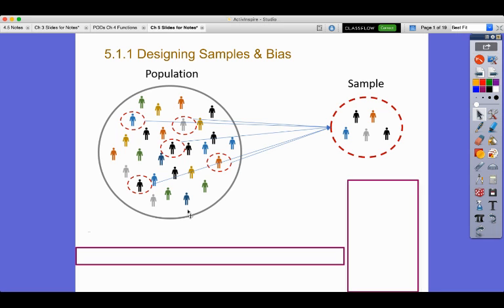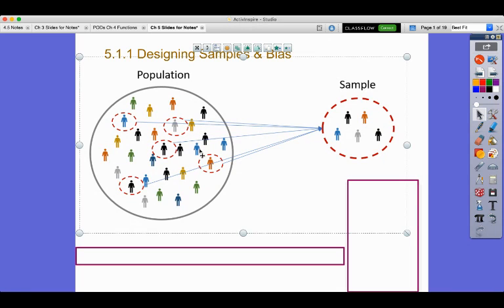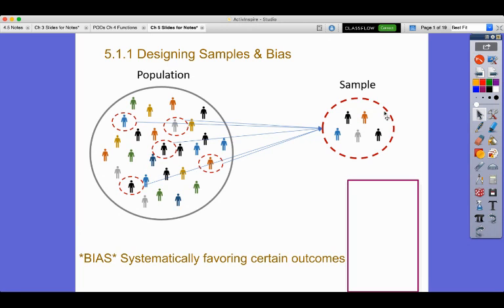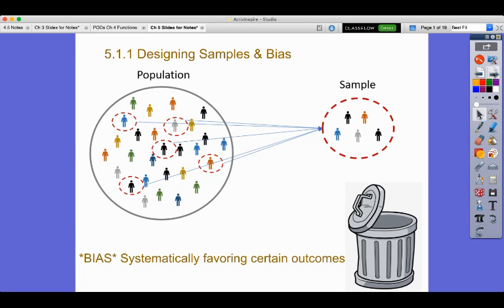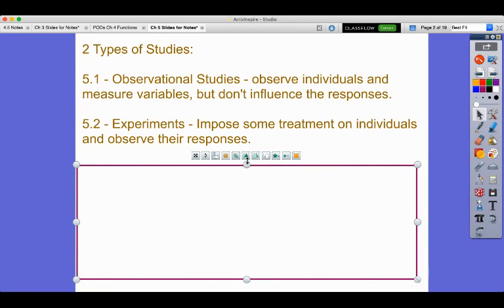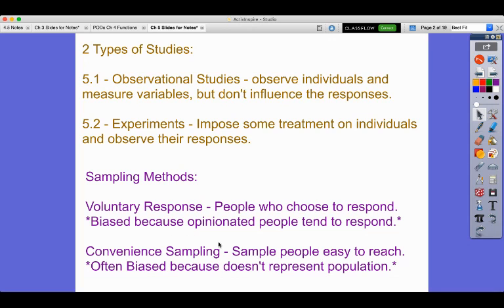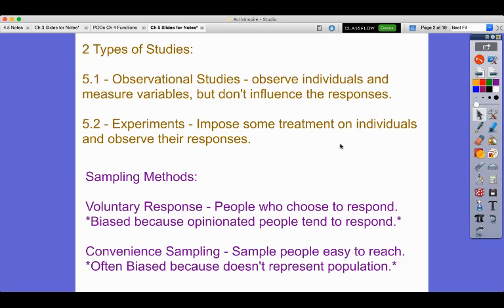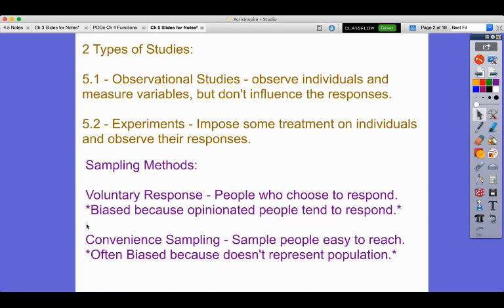5 1 1 Designing Samples & Bias